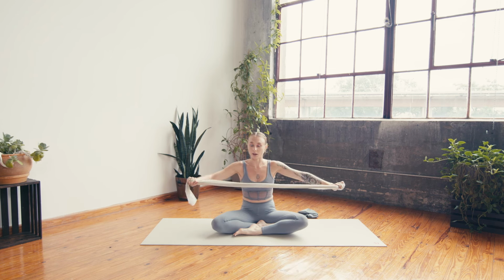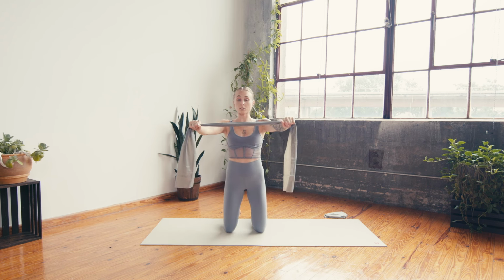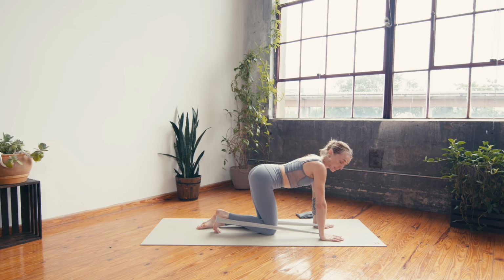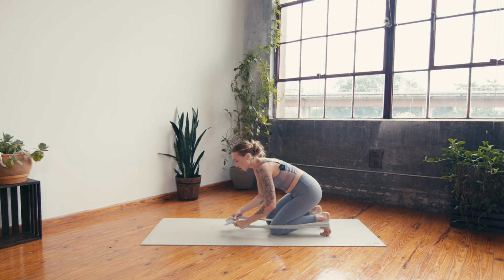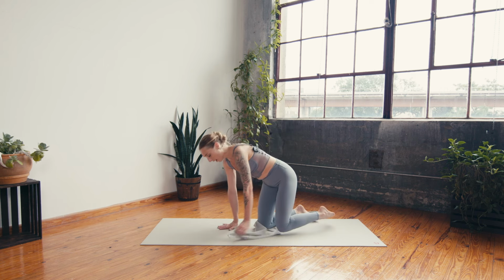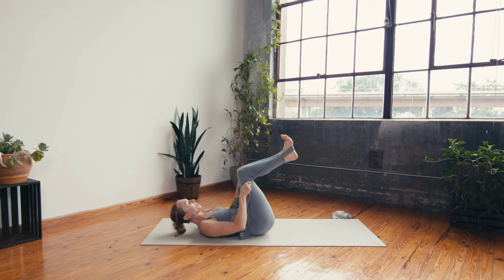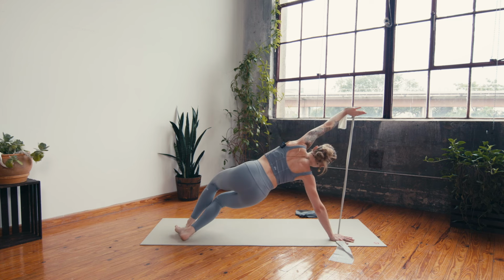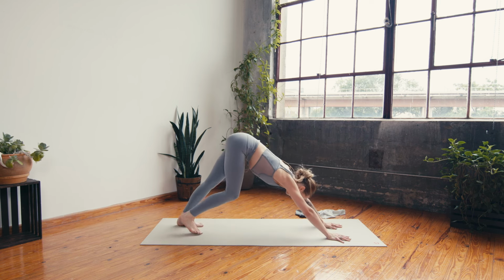45 Minute Full Body Pilates | challenging reformer inspired class